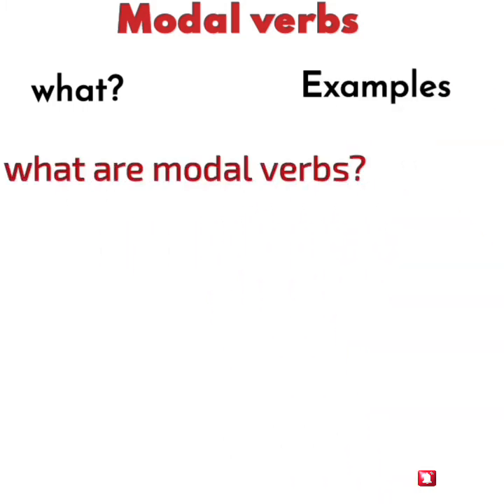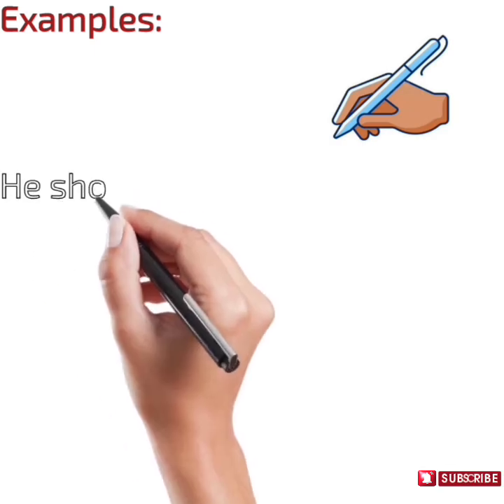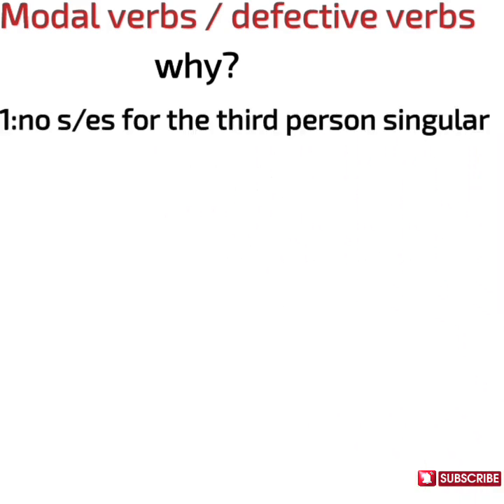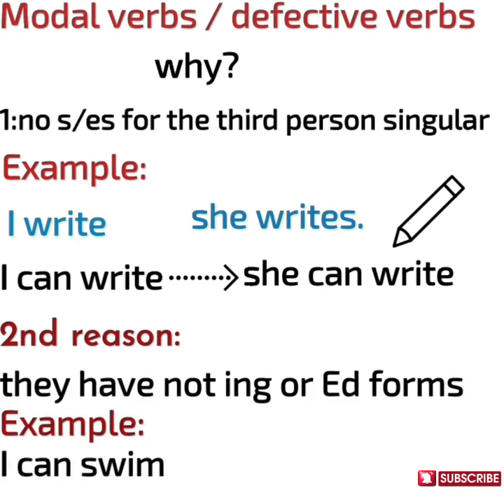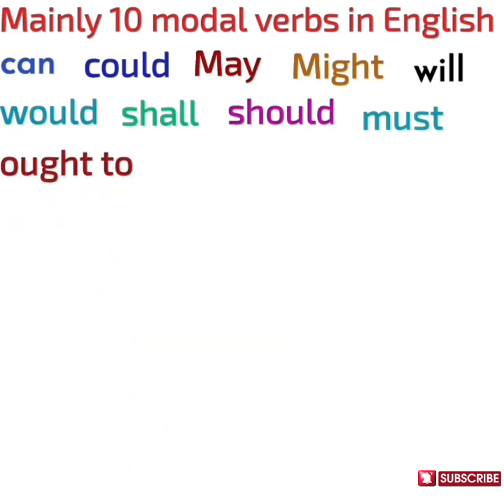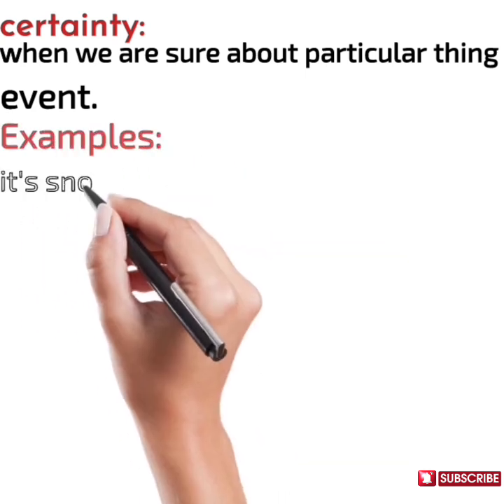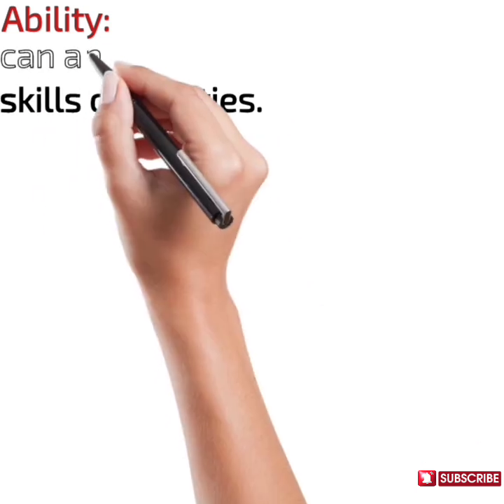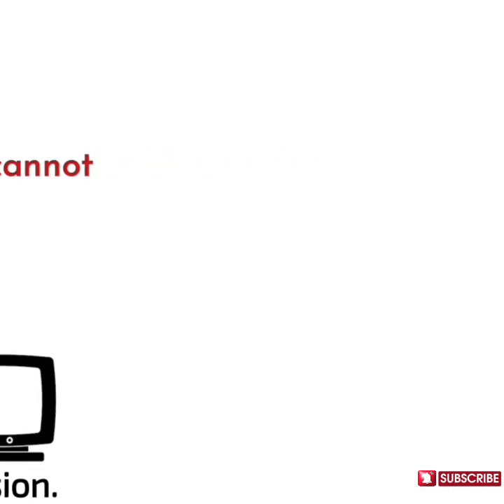Modal verbs|Modals| who to use modal verbs| in English grammar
Modal verbs| who to use modal verbs| in English grammar|modals with examples

Hello everyone!
This video is about Modal verbs.
There are total 10 main modal verbs in English.All about their uses of,can, could, Will, would,shall, should and must.With easy examples

Audience searches:
Modal verbs
modal verbs in English grammar
modal verbs with examples
who to use modal verbs
can,could
will,would
shall, should
may,might
must,ought